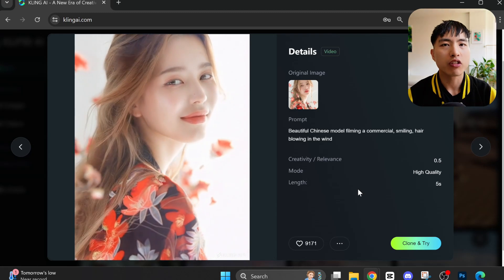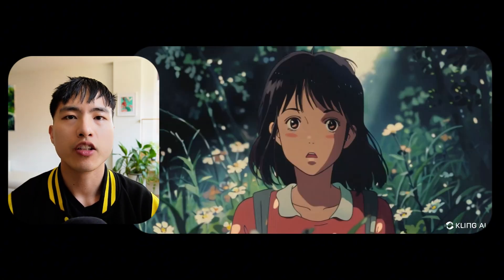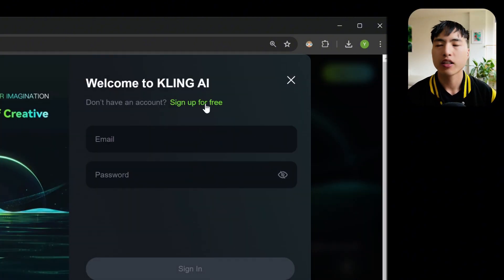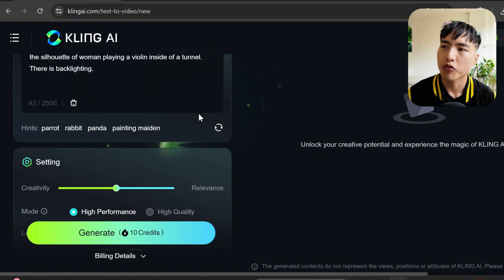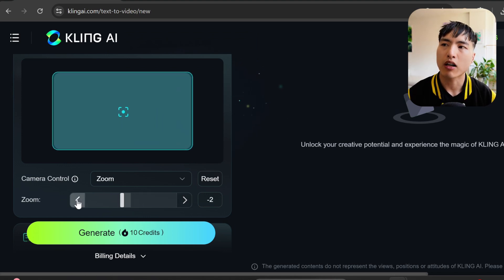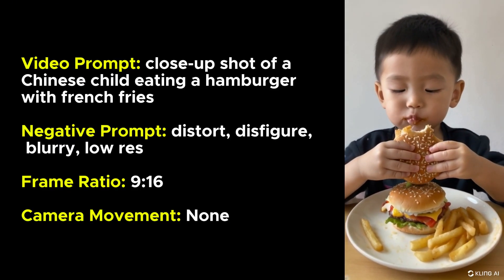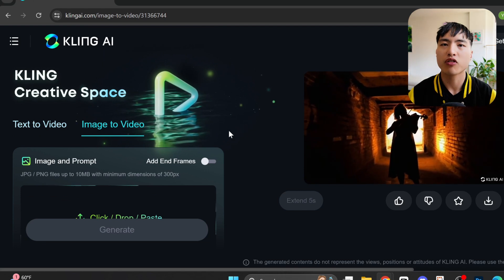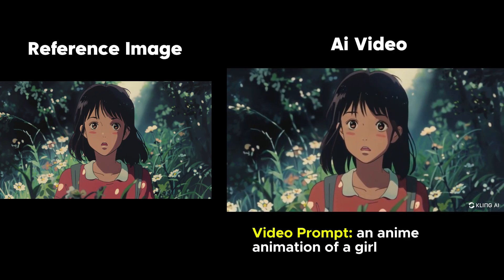Kling Ai is an Amazing Free Ai Video Generator! - Tutorial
Kling Ai just released and it looks like the best Ai video generator out there.
Let's take a look at how to use Kling Ai for image to video and text to video, and what kinds of amazing results are possible.

Chapters:
00:00 Kling Ai Video Generator
01:16 Sign Up & Homepage
01:44 Text-to-Video Prompts & Settings
04:04 Image-to-Video